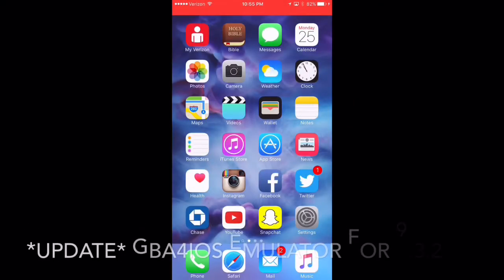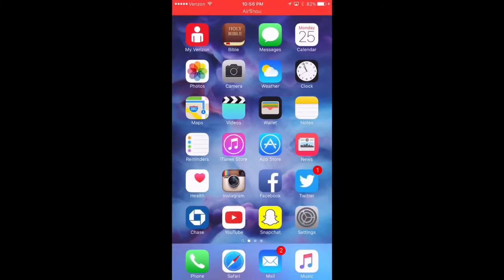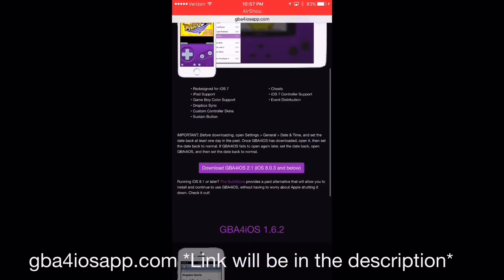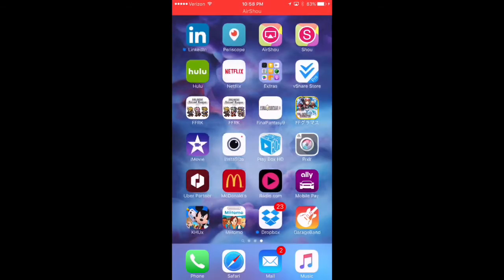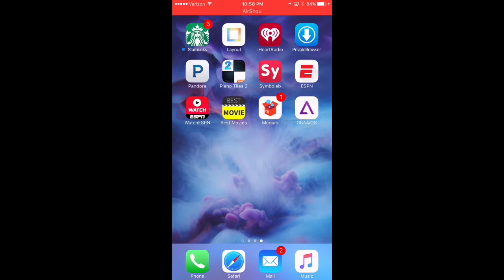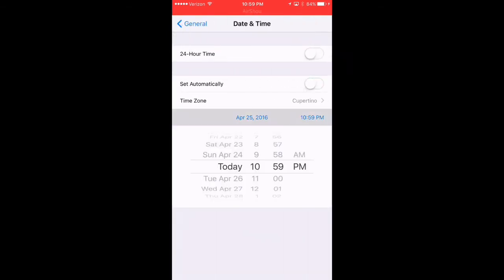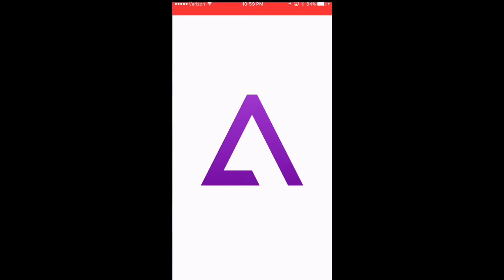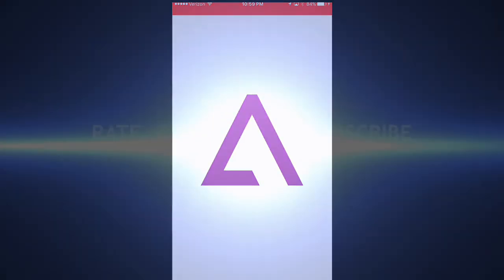*UPDATE* PLAY YOUR FAVORITE GBA GAMES ON YOUR iDEVICE FOR FREE WITH THE GBA4iOS EMULATOR!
Hey guys after apple pushed out the 9.3.2 betas I wanted to make an update video on how to get gba4ios on your idevice! If you are having problems please let me know and I will work with you to get the emulator running! Sorry at the end AirShou wont allow me to screen record the emulator while it's running.